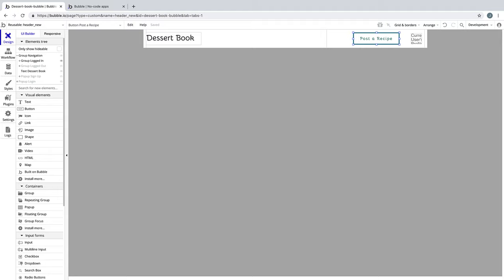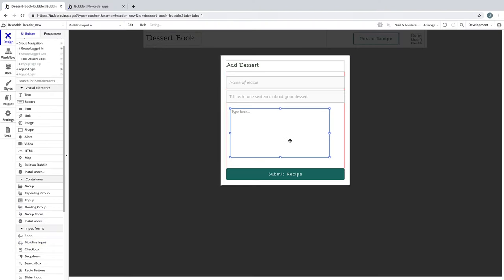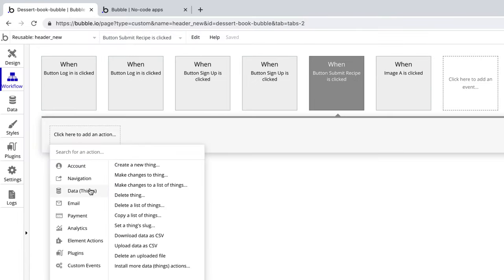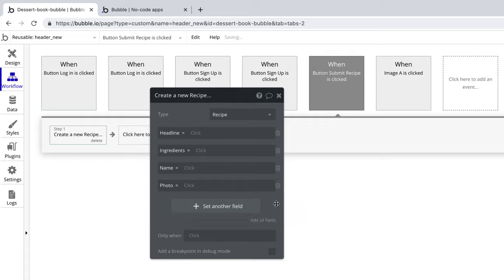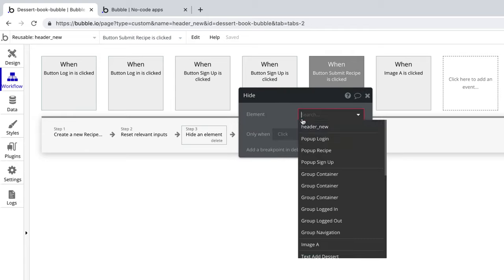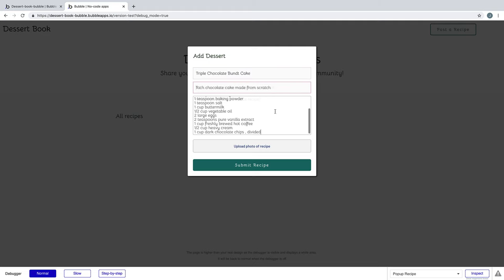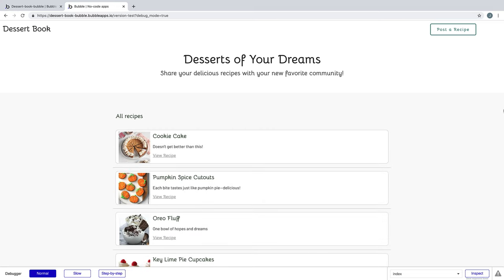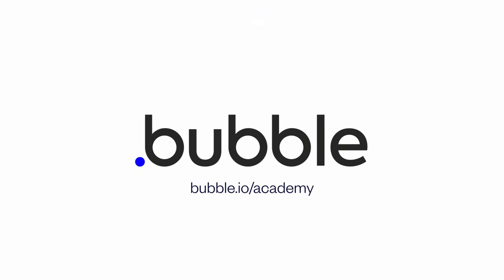Creating a Popup Form | Build Your First Bubble App [9/20]